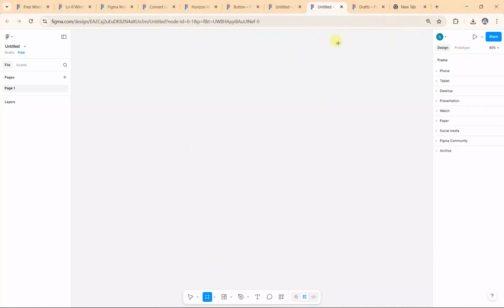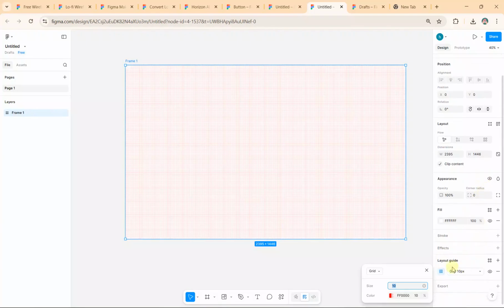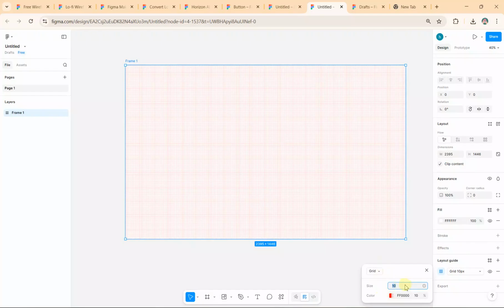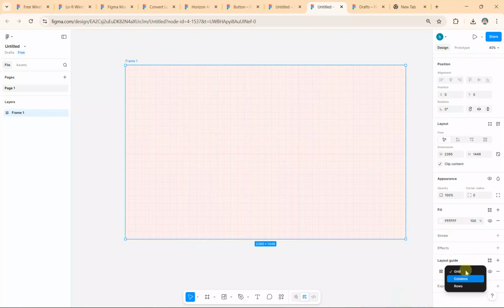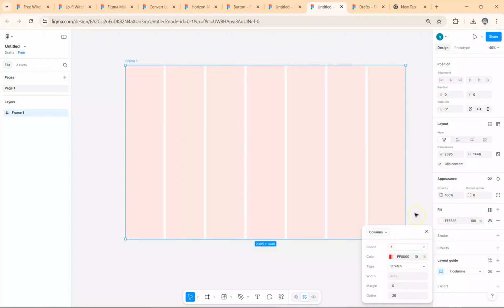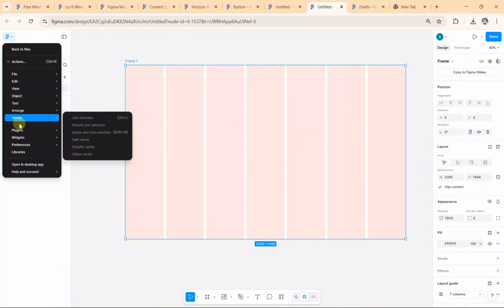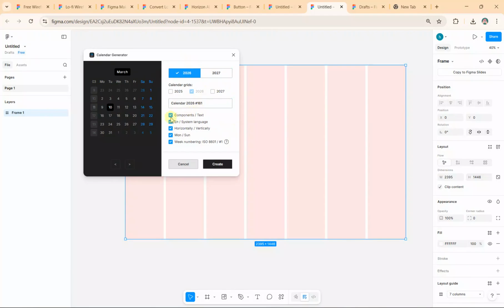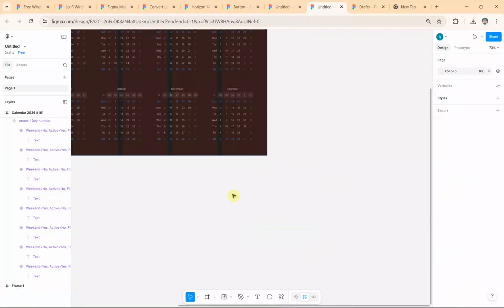How to Create a Figma Calendar - Easy Guide 2026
Learn how to create a Figma calendar.

In this comprehensive tutorial, you'll discover how to design a fully functional calendar using Figma, the popular design tool favored by UI/UX designers. We’ll cover important aspects such as layout design, component creation, and interactive features to enhance your calendar project. Whether you're a beginner or looking to improve your design skills, this guide will help you master Figma and create a visually appealing calendar for personal or professional use.